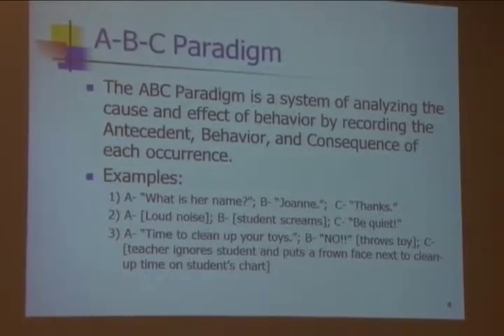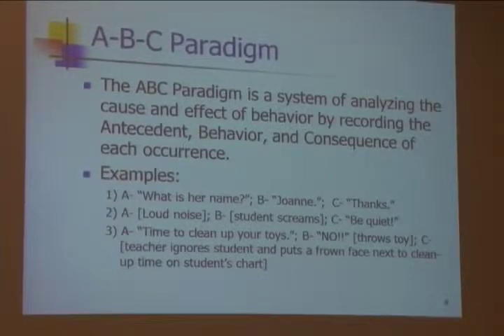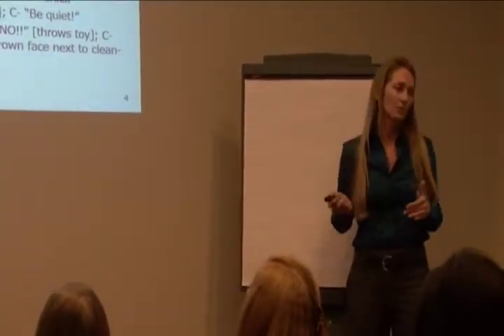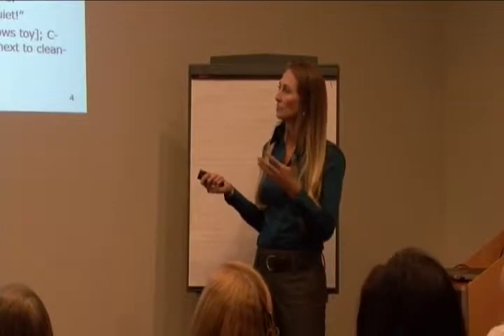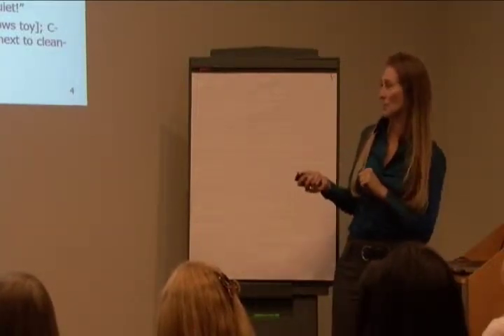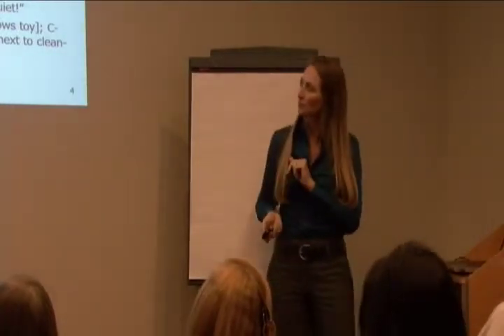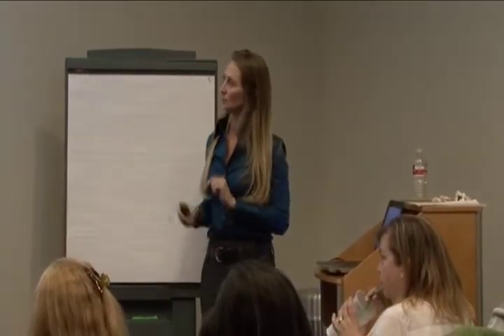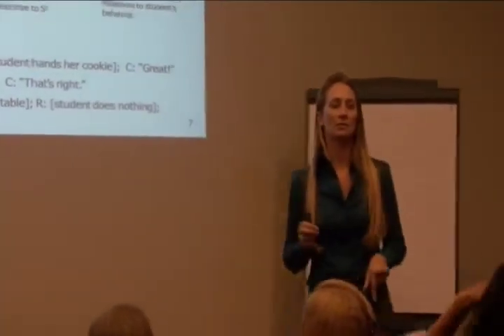ABC ExamplesDiscrete Trial Training